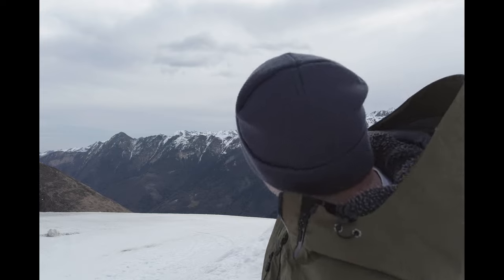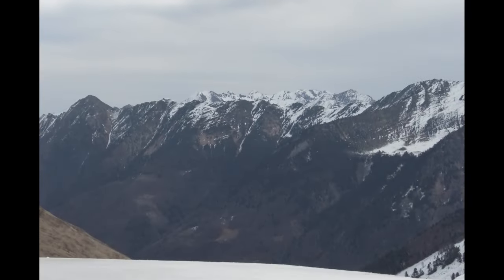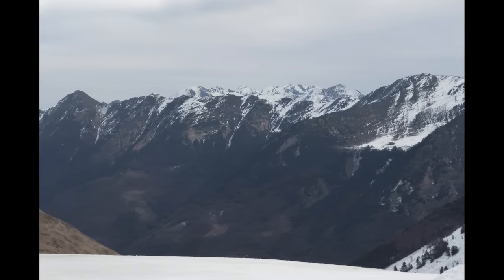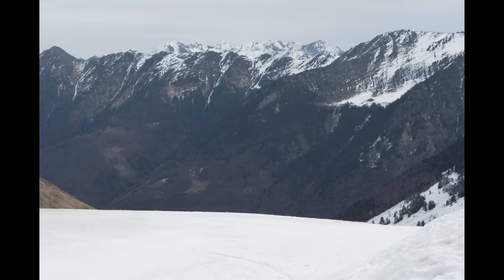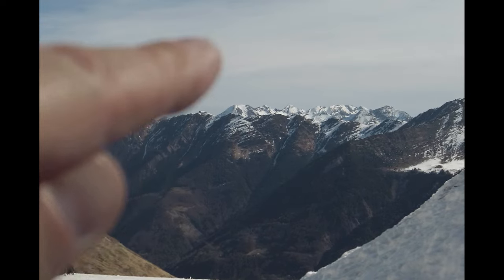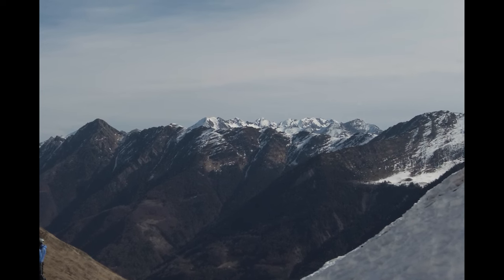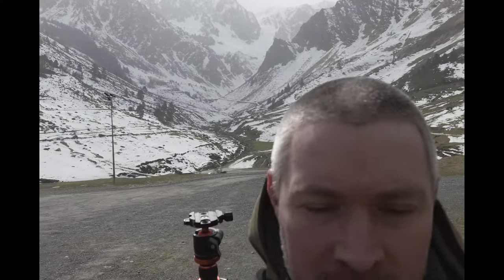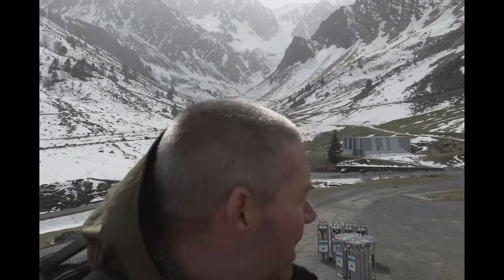Pyrenees mountains landscape photography part 3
Part 3 of 4 landscape photography in the snow capped French Pyrenees. In this video I head up the mountain on 2 consecutive days of contrasting weather to capture some dramatic scenery and some panoramas of the mountain peaks including the Pic du Midi the highest mountain in the Pyrenees. Panoramas , Pic du Midi , Dramatic photography , Cauterets , Landscape photography , French pyrenees , Epic vistas , Black and white photography